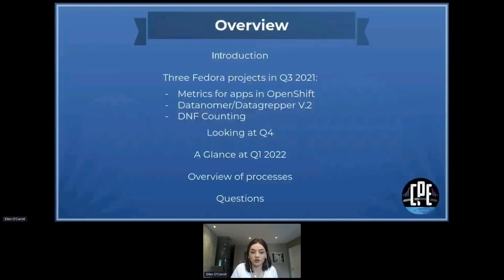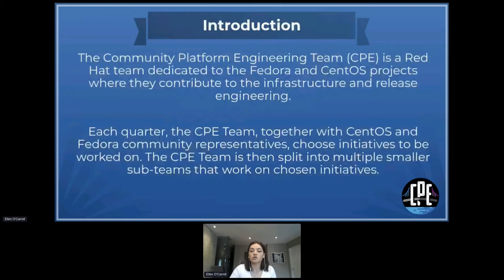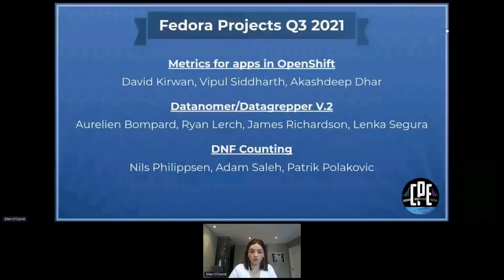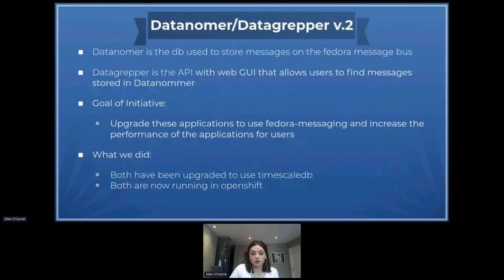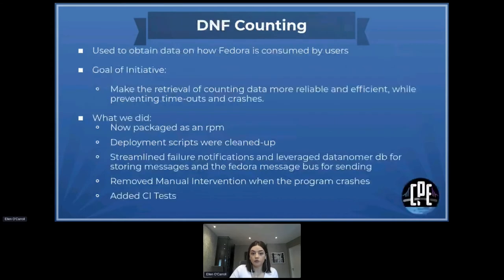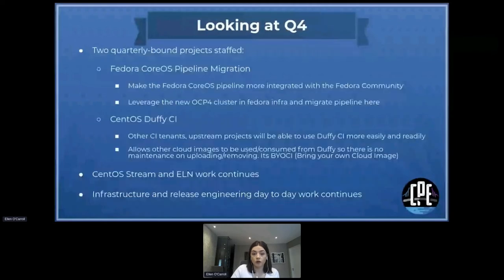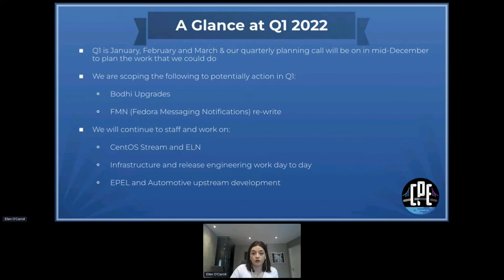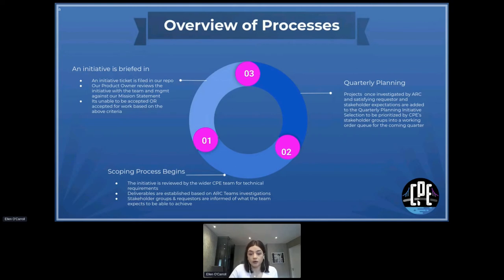CPE Bi-Annual Update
Presented by Ellen O'Carrol